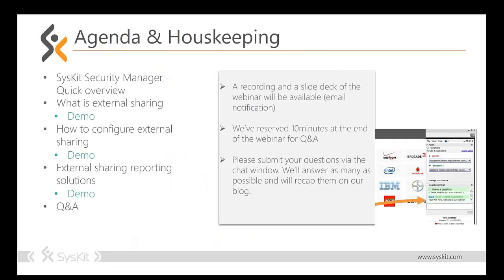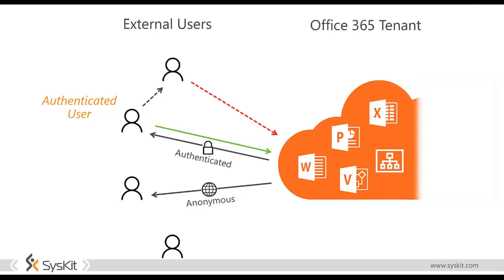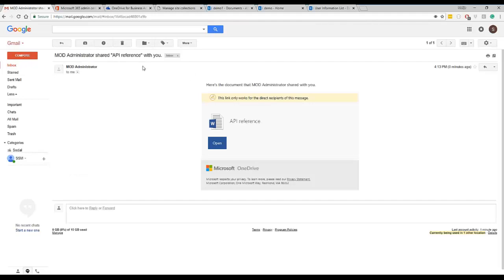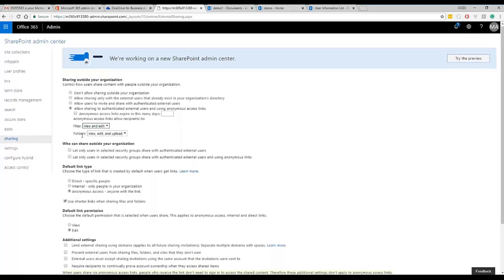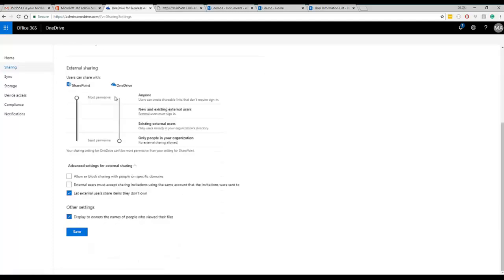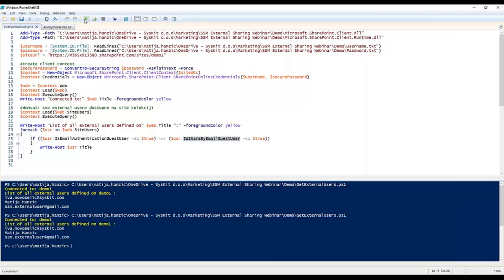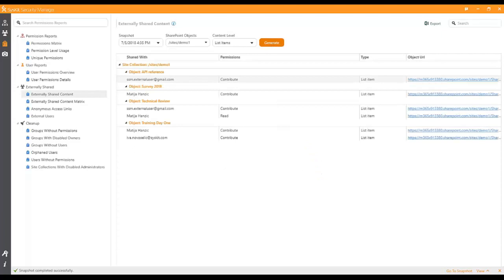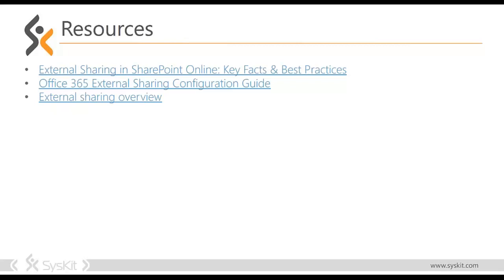Office 365 External Sharing [Webinar]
To avoid the risk of data breaches, we prepared an overview of how you might configure your external sharing settings and what are the best practices when doing so. See SysKit Point* in action and boost the security of your Office 365 environment ➡️

* We have decided to replace SysKit Security Manager with a brand new tool that offers even more functionalities!